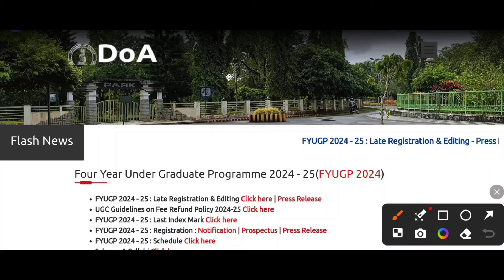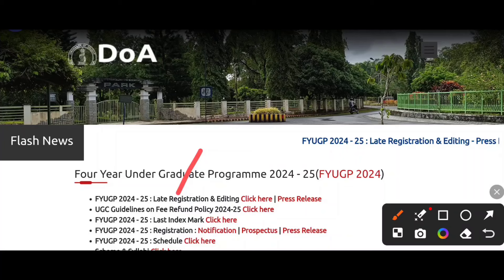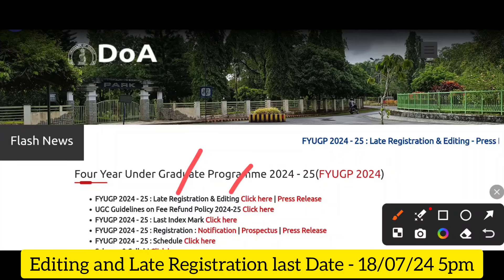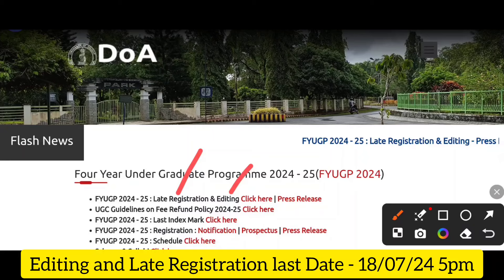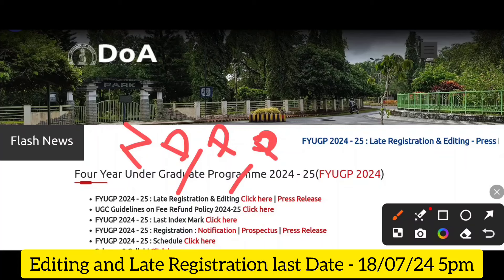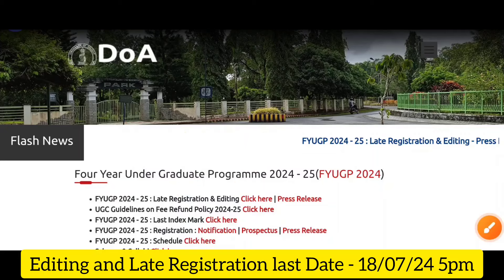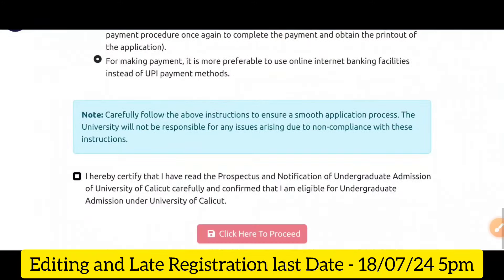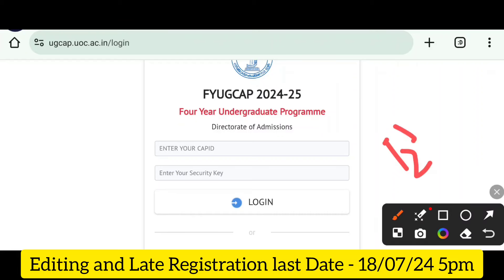Calicut University UG Admission Late Registration & Editing ഇപ്പോൾ മുതൽ ചെയ്യാം.